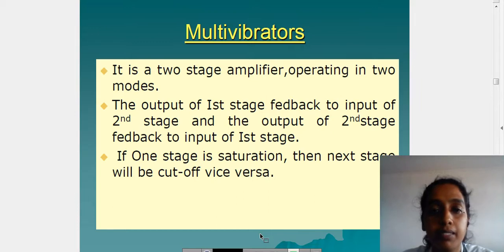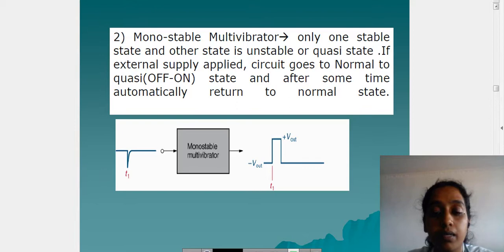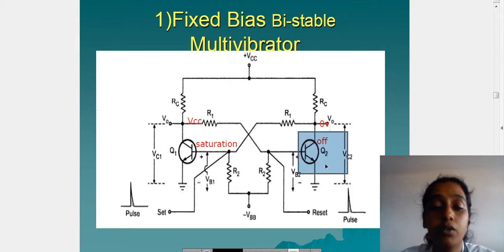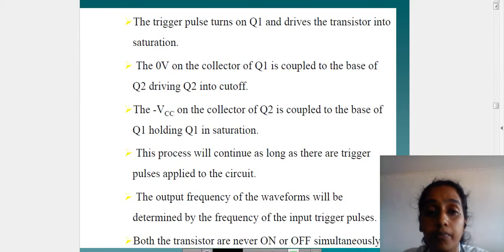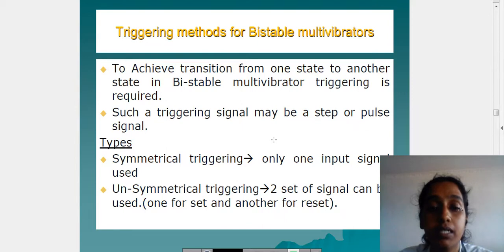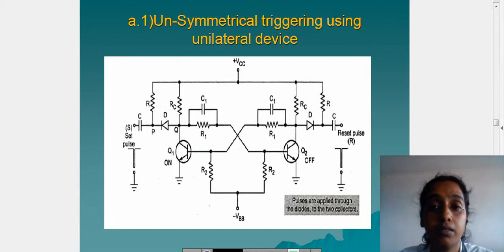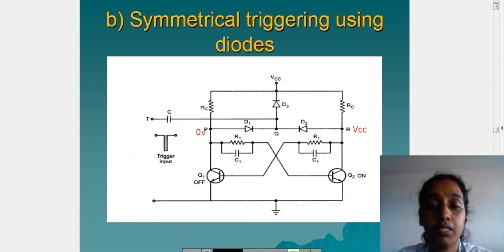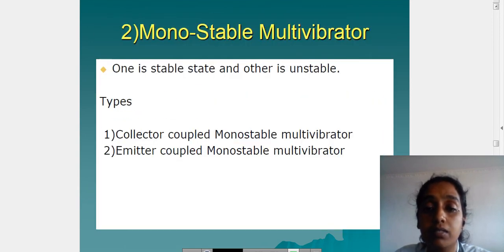UNIT-IV WAVE SHAPING AND MULTIVIBRATOR CIRCUITS